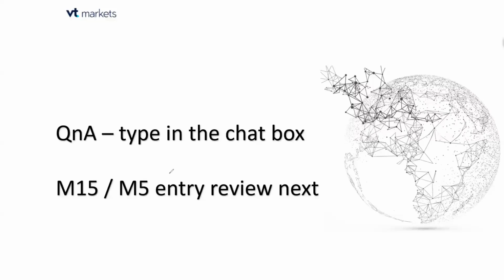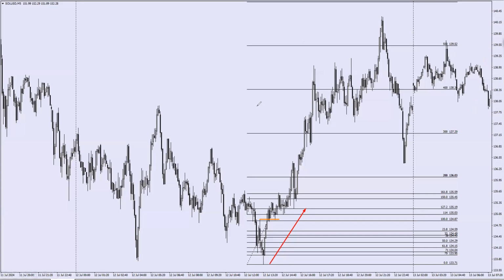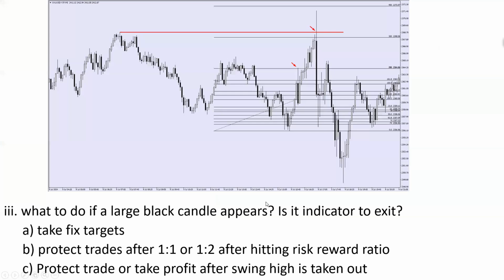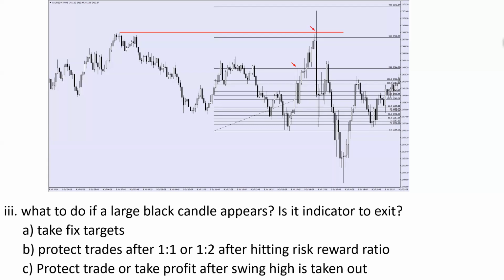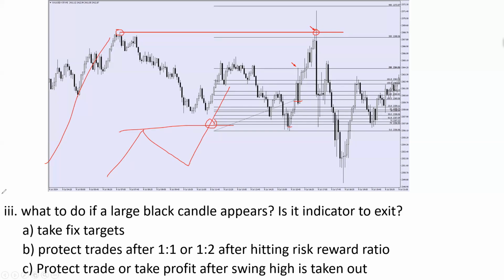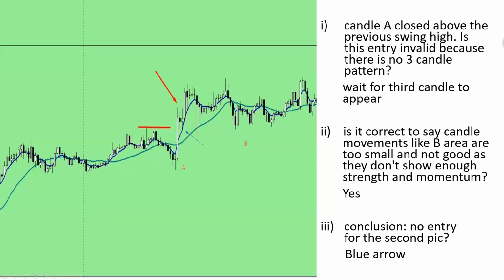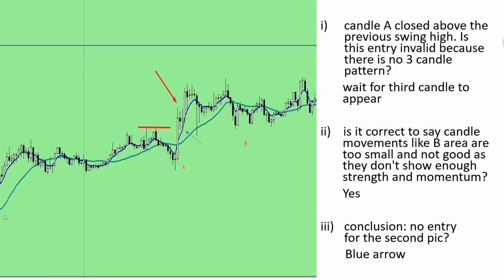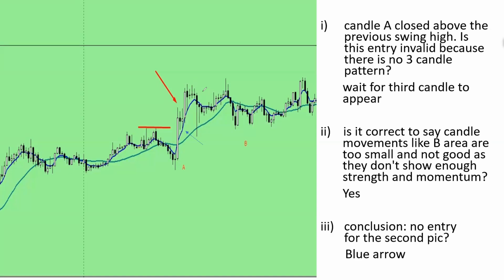M15 and M5 Entry Patterns Education Class for the trades from 8th to 12th July 2024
What will you learn in this class :
1) Providing the guide line to identify the valid entry candle pattern and entry price action patterns based on the VT Markets weekly market analysis report.
2) How did the candle patterns and price action patterns can help us to filter the losing trades?
3) The Live trades case study for Solana.
4) The answer to the questions received from the Weekly Report subscribers.

If you would like to know more about free weekly market analysis report,